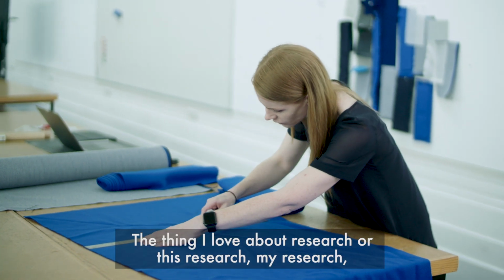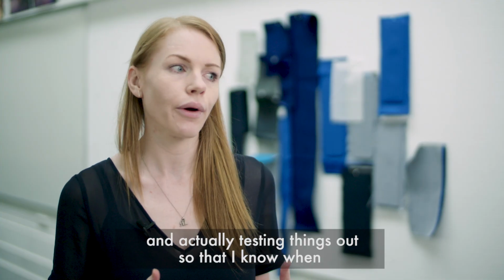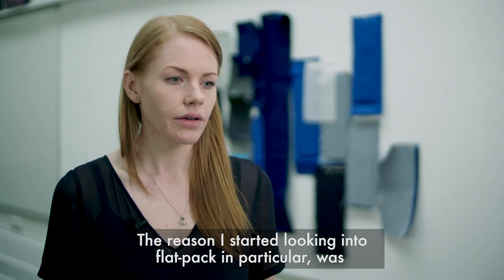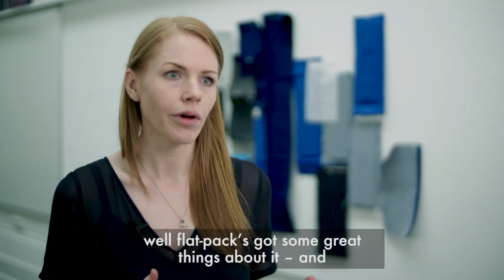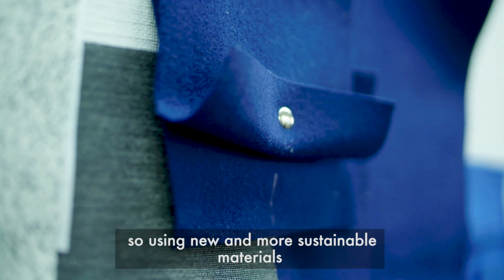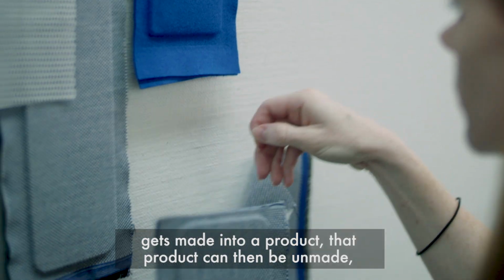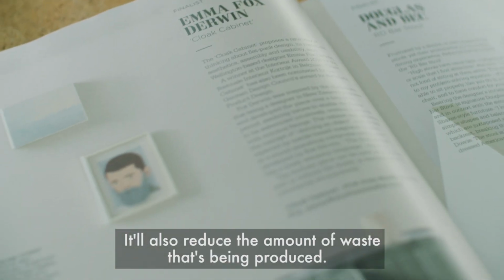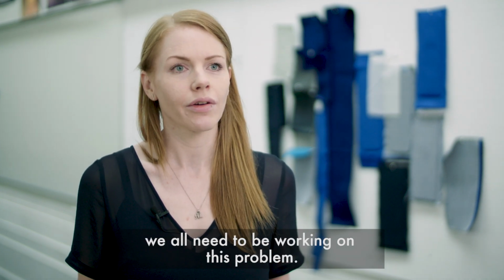Rethinking flat-pack furniture | Massey University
Emma Fox is looking at new possibilities for flat-pack furniture using experimental and unfamiliar materials and intuitive assembly methods.

Rangahau Research at Massey aims to improve lives, lift social and economic wellbeing and nurture our environment. Our people are committed to making a real difference for Aotearoa New Zealand and for the world.